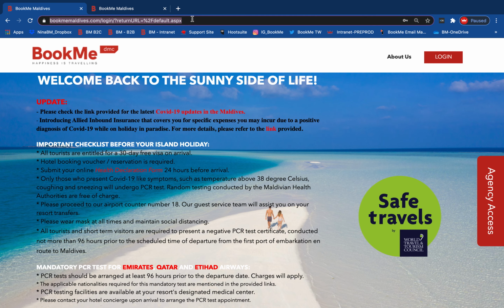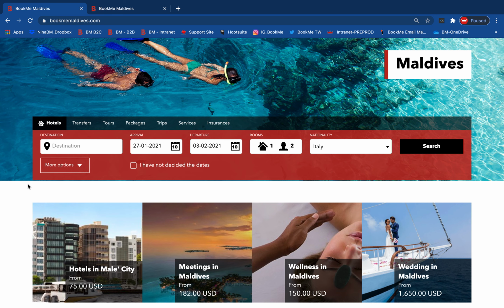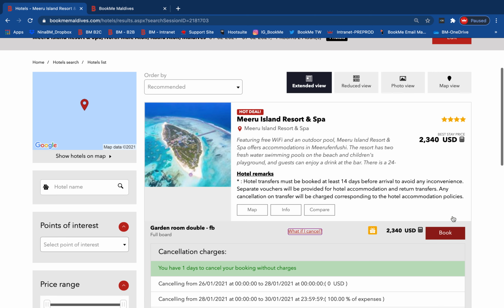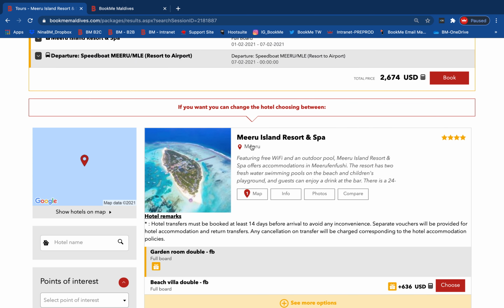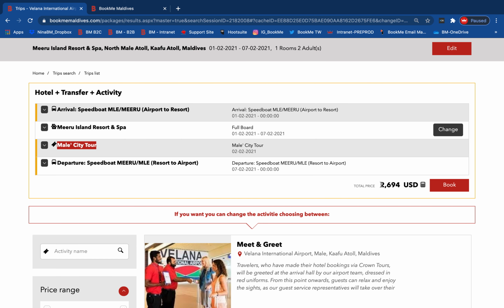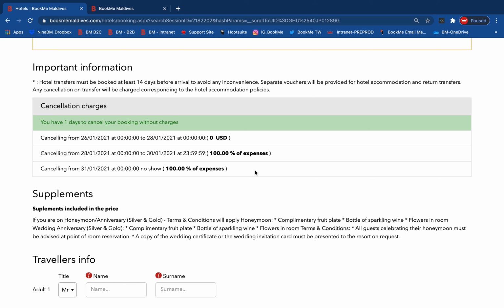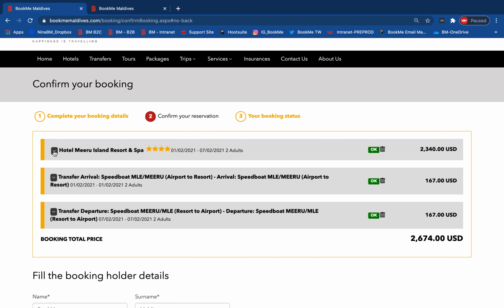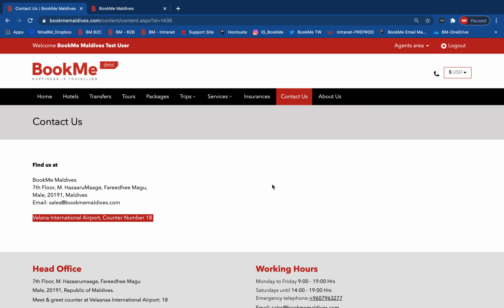BookMe Maldives Web Online Booking Tutorial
BookMe Maldives is a diverse international concierge that provides an innovative modern tourism experience for Maldives and Seychelles destination. We are directly contracted with over 150 resorts, hotels and guesthouses in the Maldives and over 80 hotels in Seychelles. Our website will give you the best possible rates, offers and live availability with immediate confirmation for these resorts.

BookMe Maldives offers the best Maldivian holiday deals, topped with excellent local knowledge, expertise, and years of experience in the hospitality industry.
Treat yourself to the holiday you deserve: choose BookMe Maldives!